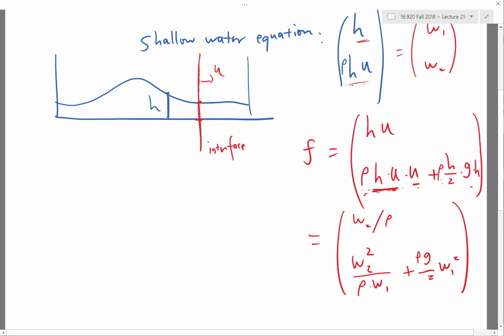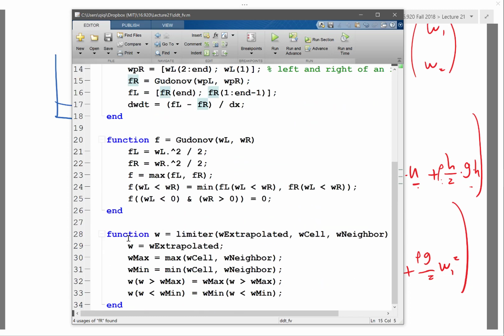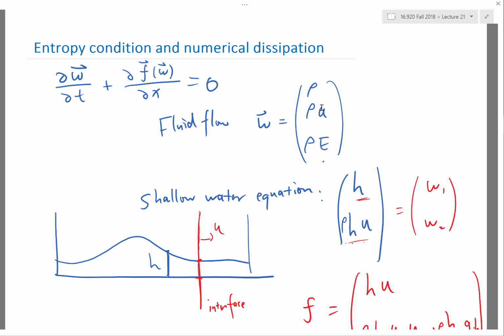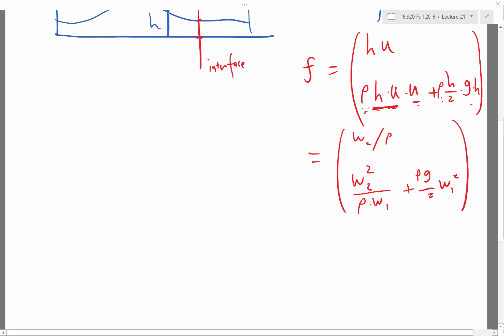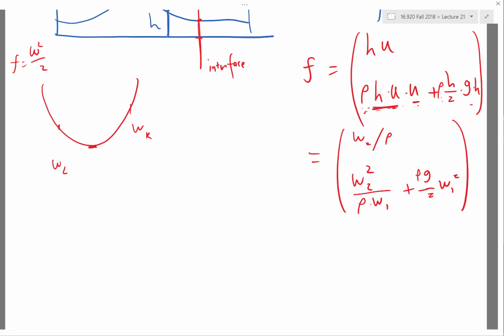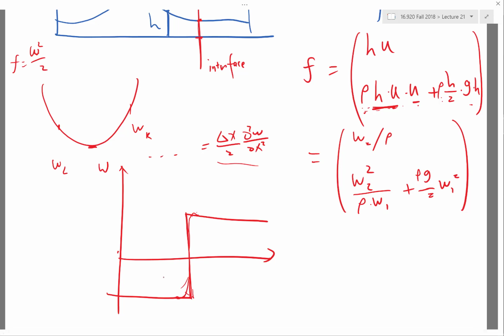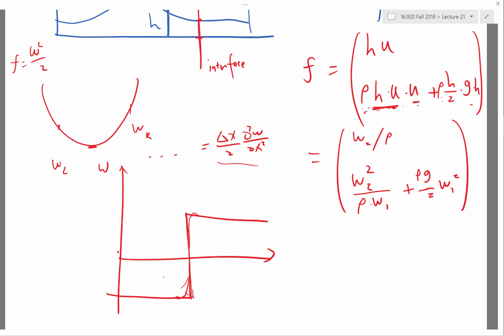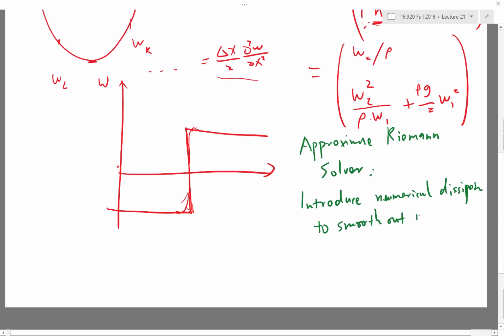Numerical dissipation in finite volume